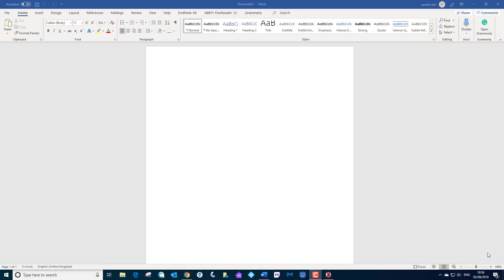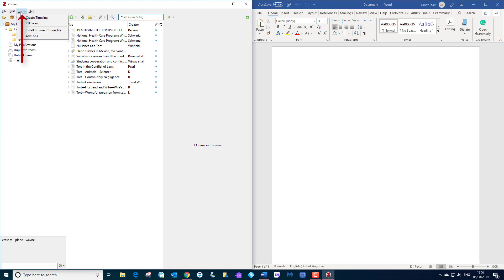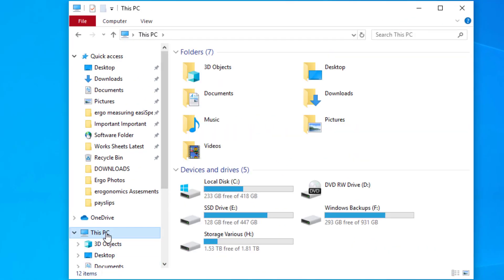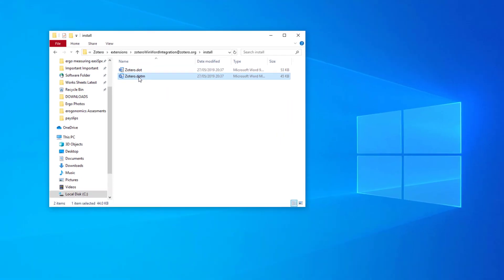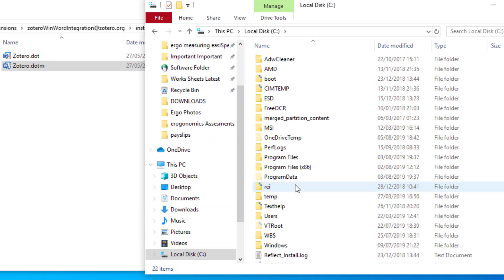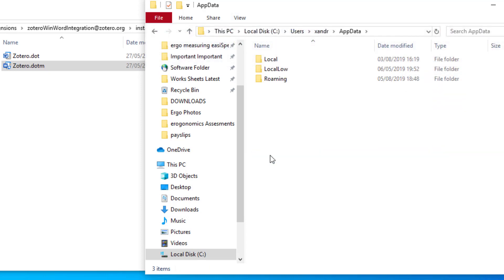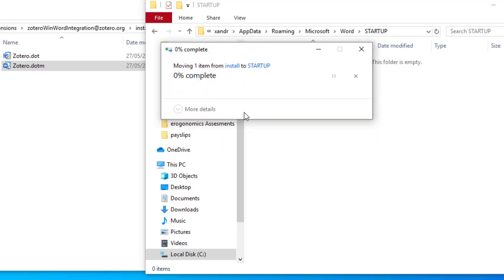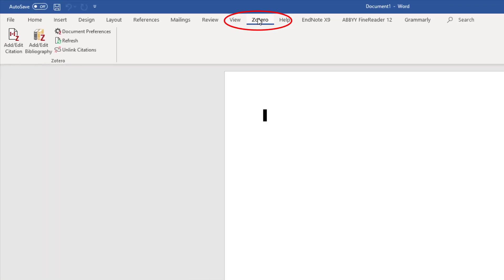Zotero Plugin Add-on Pc Microsoft Word Missing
The Microsoft word add-on for Zotero sometimes cannot be installed and does not show to cite your sources. If you cant see your Word folder try these.

Is the folder in any of these below:

C:\Windows\Profiles\user name\Application Data\Microsoft\Word\Startup

 C:\Users\user name\Application Data\Microsoft\Word\Startup

C:\Users\user name\AppData\Roaming\Microsoft\Word\Startup

Try to Type in the "Type here to search box bottom left". %appdata%\Microsoft\Word\Startup

If no good try below:

or try this link may help under: Word 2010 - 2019 / 365

Or if all else fails create a STARTUP folder in C:\Users\::username::\AppData\Roaming\Microsoft\Word\